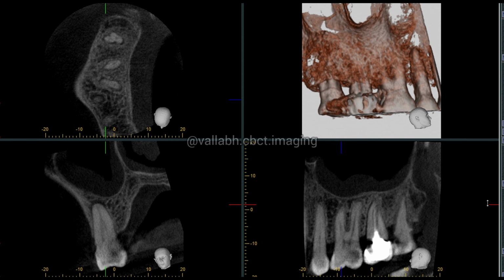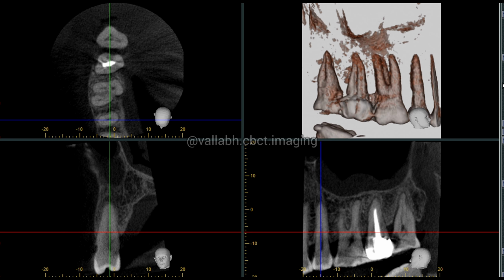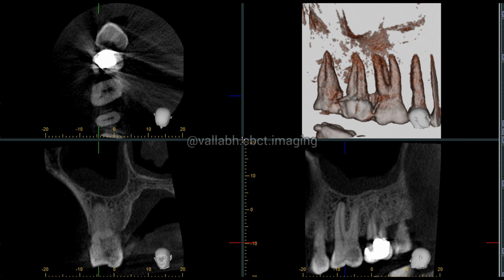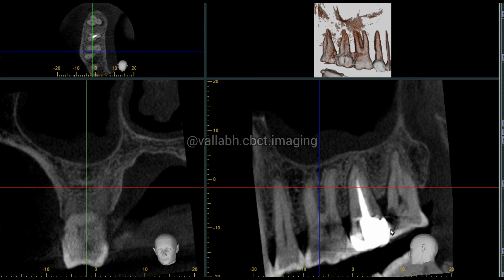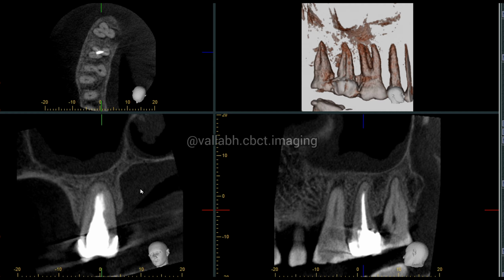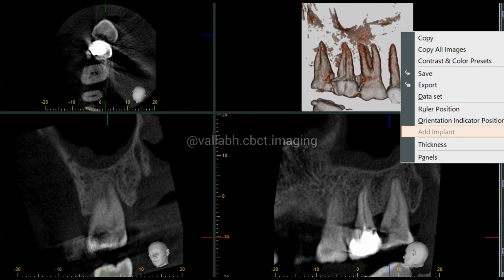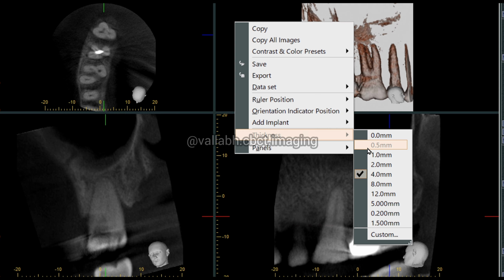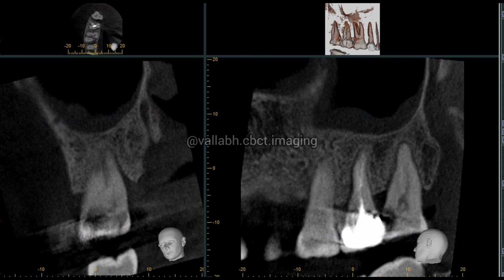Why Your Tooth Still Hurts – CBCT Explained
A CBCT (Cone Beam Computed Tomography) scan is helpful when the cause of dental pain cannot be clearly identified with regular X-rays. It provides a detailed 3D image of the teeth, roots, jawbone, surrounding nerves, and sinuses, helping the dentist detect hidden infections, root fractures, impacted teeth, bone loss, cysts, or complications from a previous root canal. CBCT is especially useful when pain persists without a clear reason, when planning complex procedures like implants or wisdom tooth removal, or when the tooth anatomy is complicated. It allows for more accurate diagnosis and safer treatment planning.